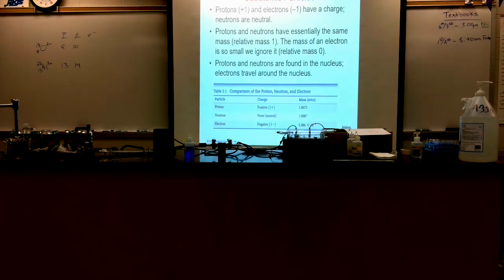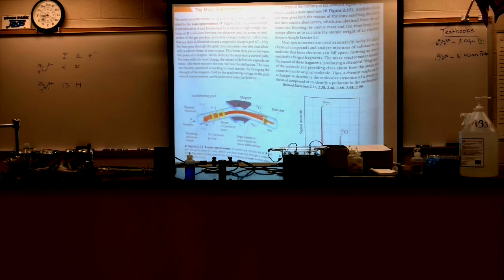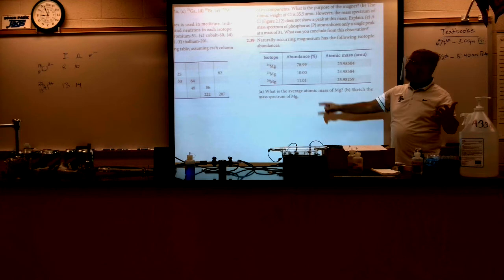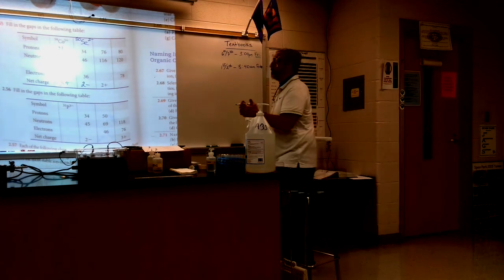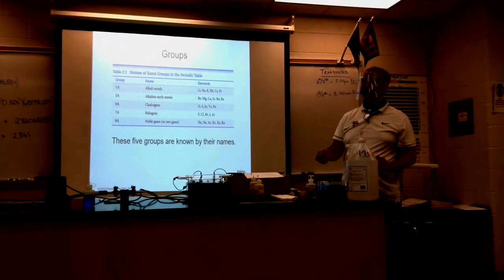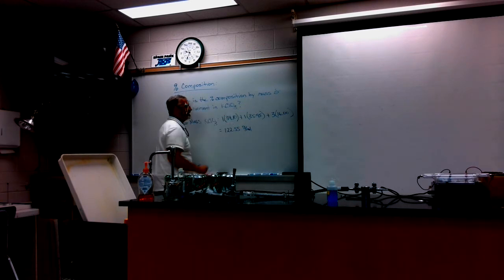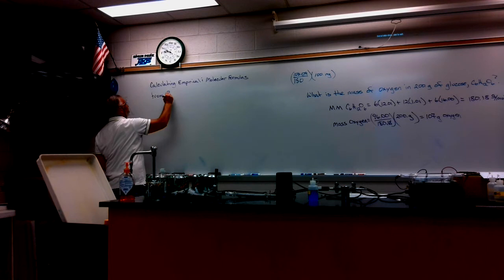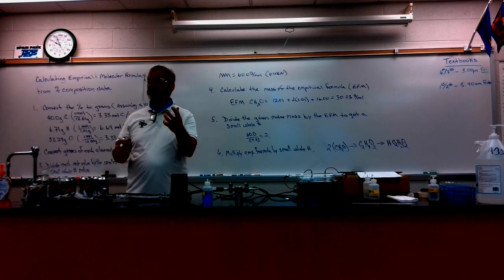Mr Hobbs AP Chemistry 8 28 20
Mass spectrometer (p,52 in textbook), empirical and molecular formulas.